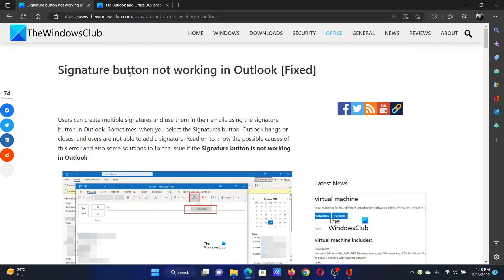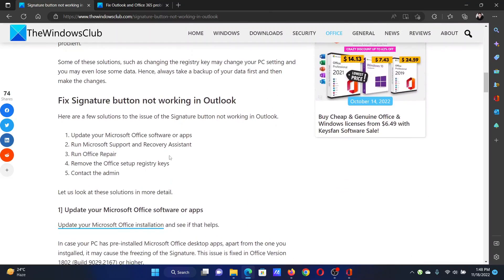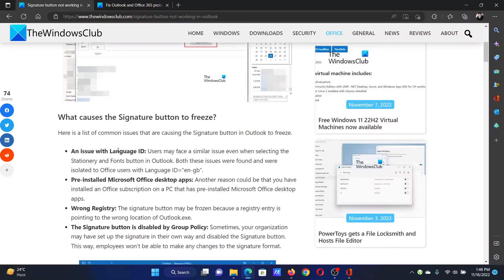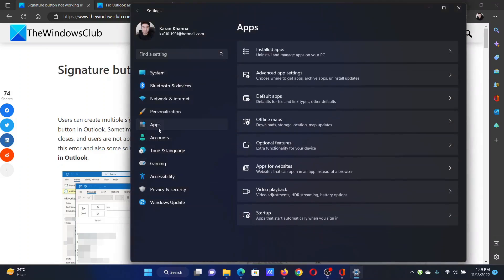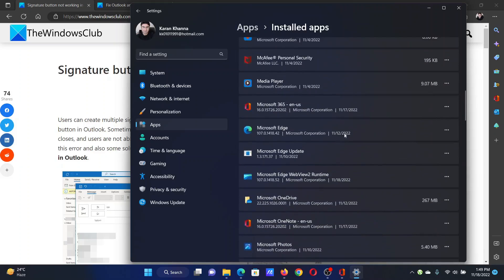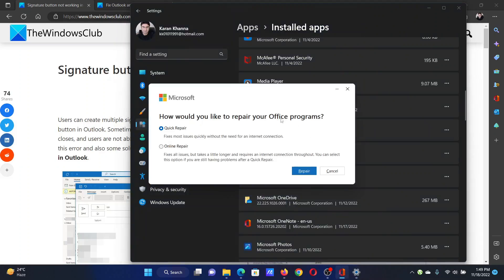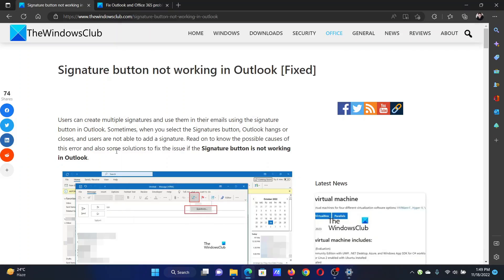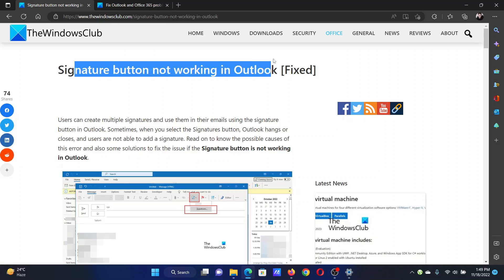Signature button not working in Outlook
Users can create multiple signatures and use them in their emails using the signature button in Outlook. Sometimes, when you select the Signatures button, Outlook hangs or closes, and users are not able to add a signature.

Here are a few solutions to the issue of the Signature button not working in Outlook.

1] Update your Microsoft Office software or apps

2] Run Microsoft Support and Recovery Assistant

3] Run Office Repair

4] Remove the Office setup registry keys

5] Contact the admin

Timecodes:
0:00 Intro
0:21 Run Microsoft Support and Recovery Assistant
0:27 Repair Microsoft Office
0:59 Reinstall Microsoft Office